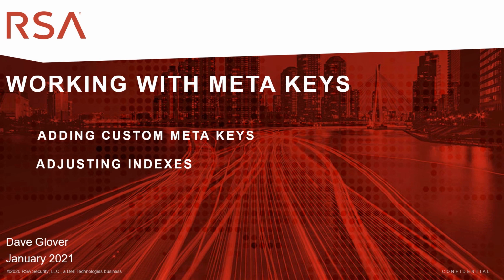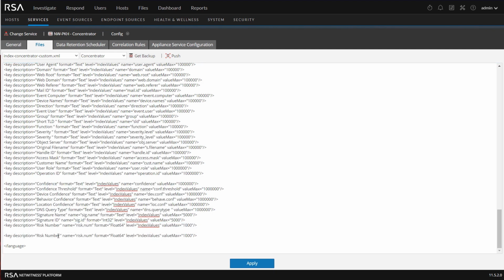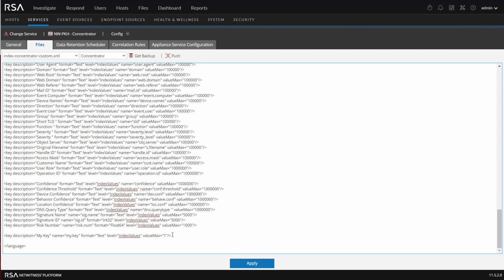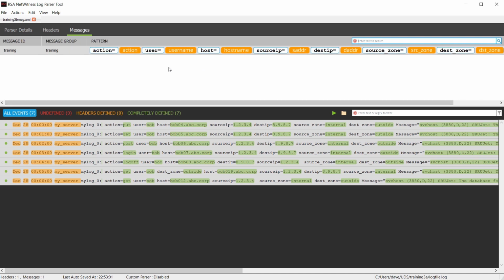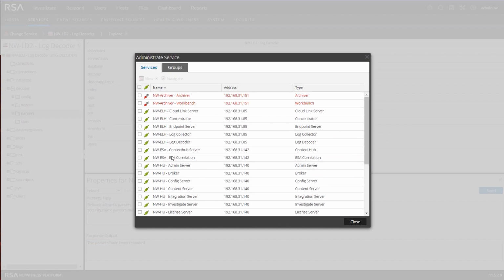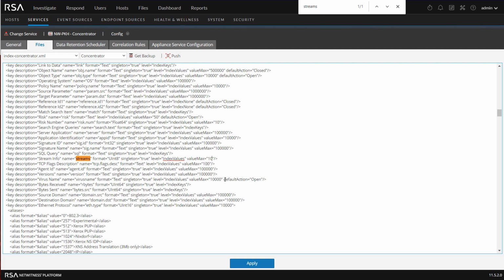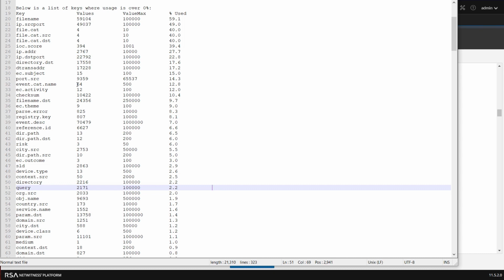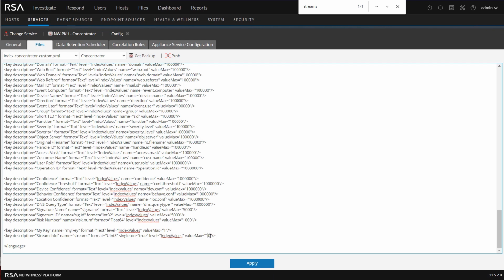Keys and Indexes